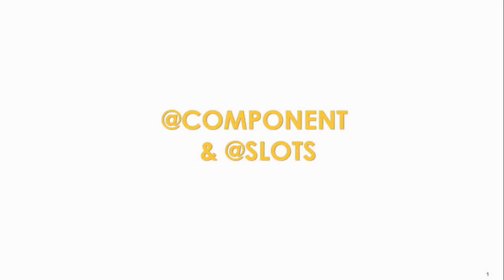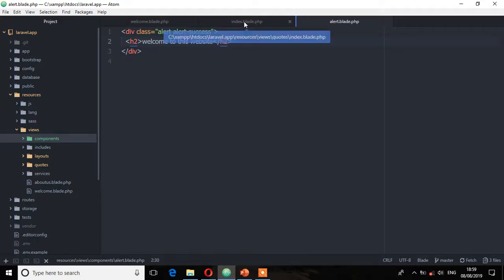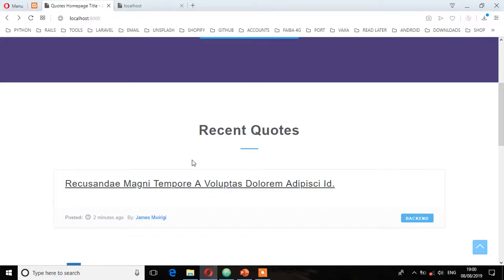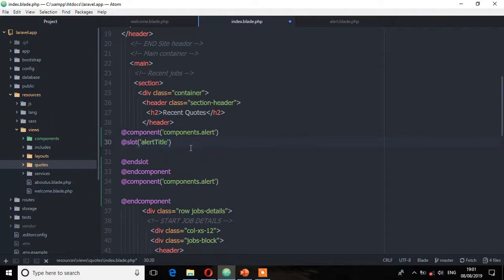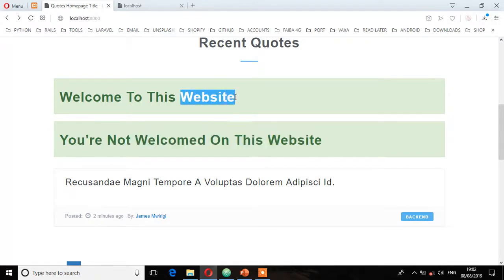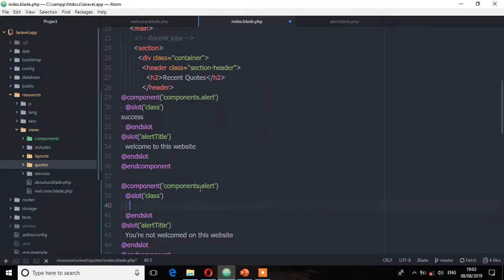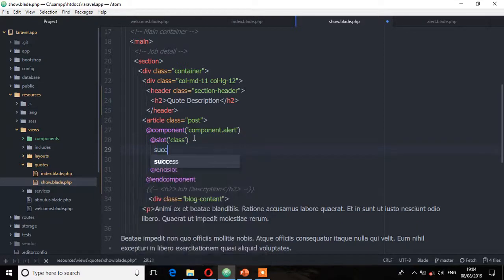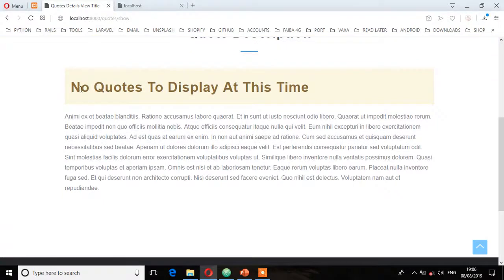Laravel 6 Tutorials for Beginners (Part 22)